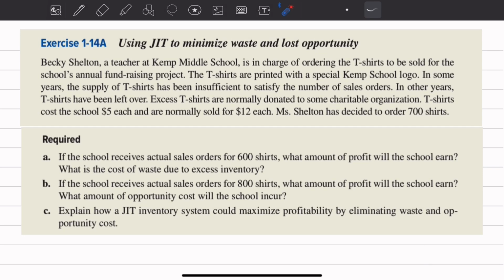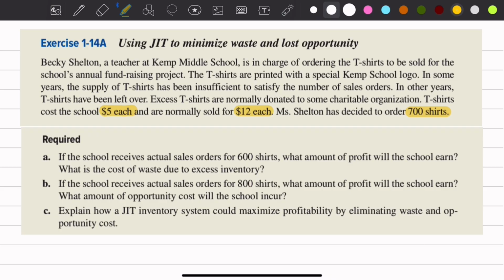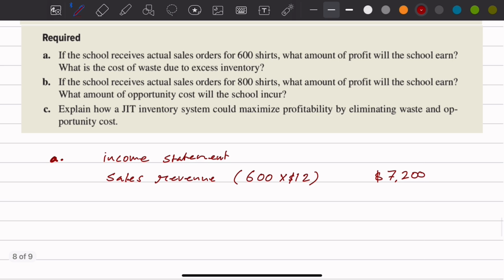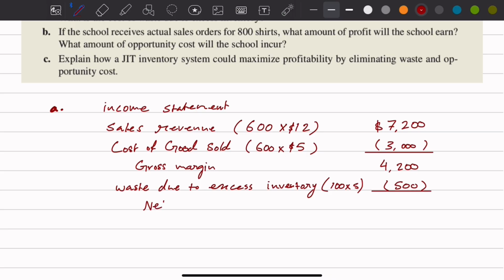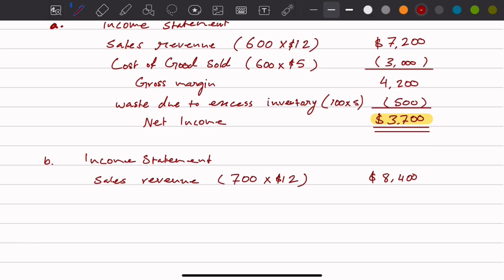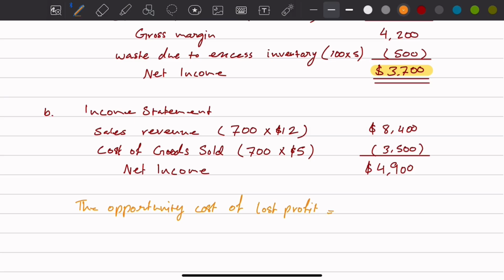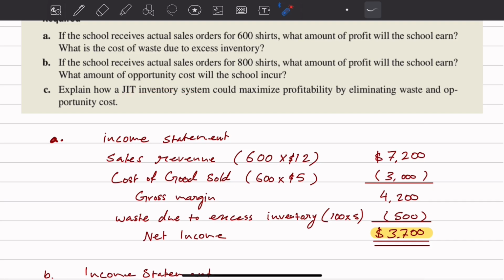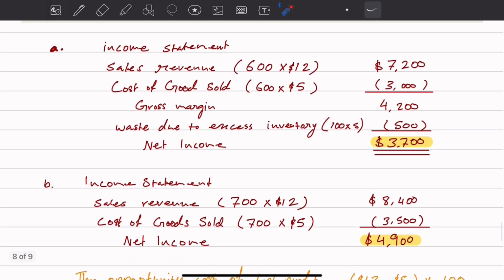ACCT 428 Managerial Accounting | Exercise 1-14A Solution